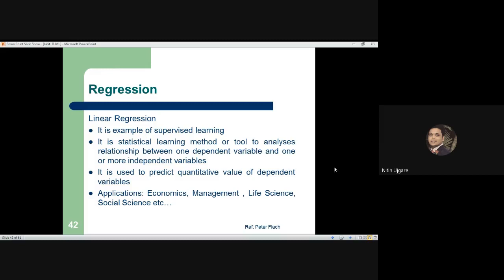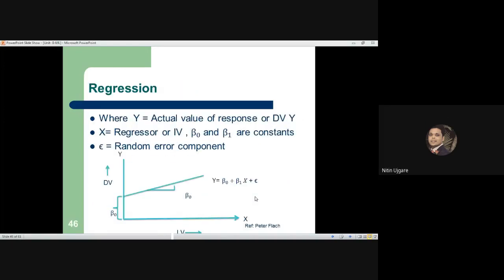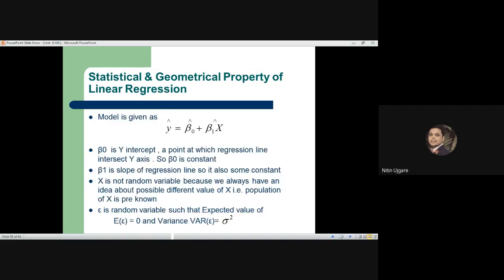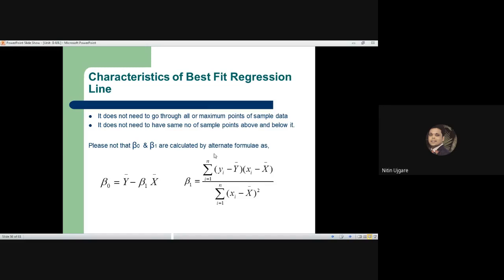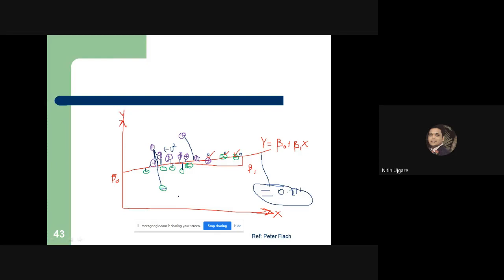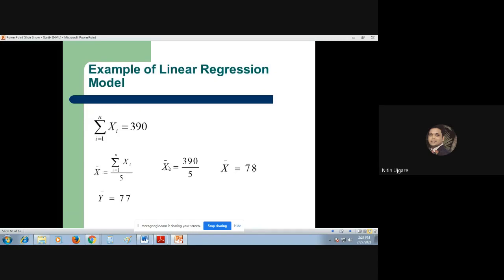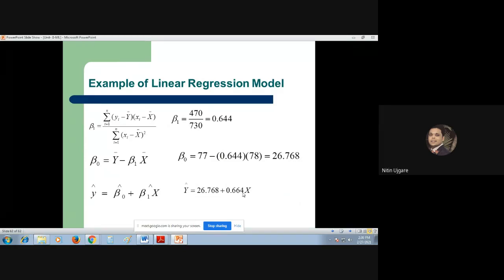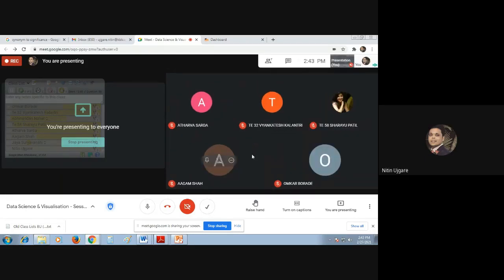Data Science & Visualisation Honour Course : Session 3